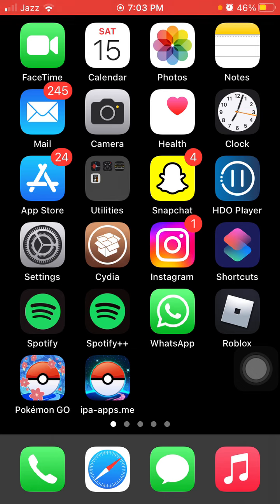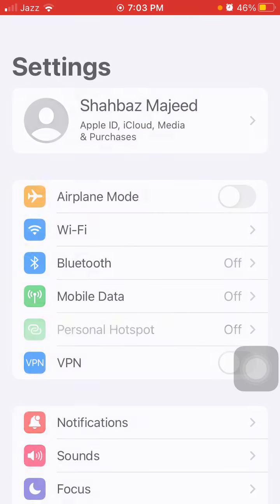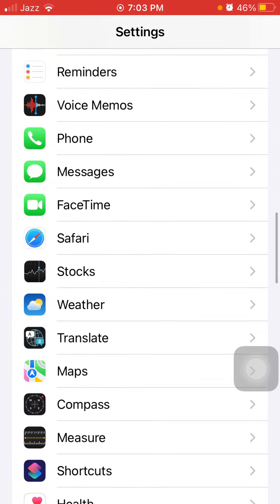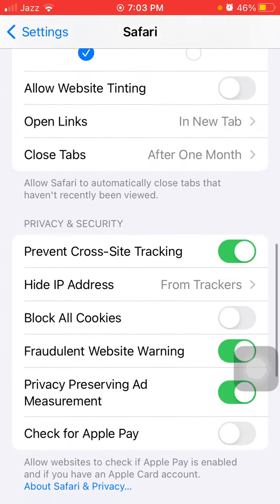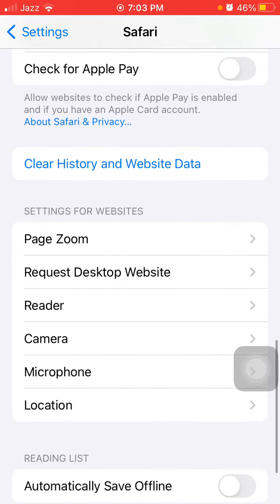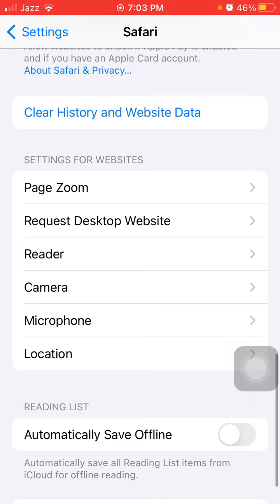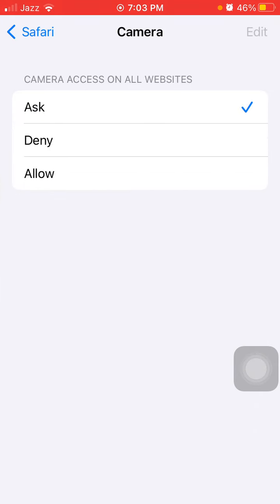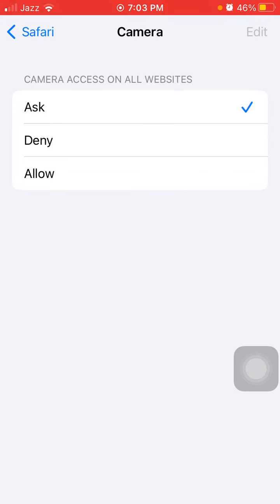iOS 16 How To Enable Allow Camera Access in Safari On iPhone iPad iPod Enable Safari Camera Access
How to Set Camera Access on All Websites to Ask || How to Allow Safari Access to my Camera
how to allow camera access on safari mac
how to allow safari to access camera on iphone
allow safari to access camera ipad
how to allow microphone access on safari mac
how to unblock websites on safari mac
safari do you want to allow this page to open
safari settings for this website on ipad
safari preferences